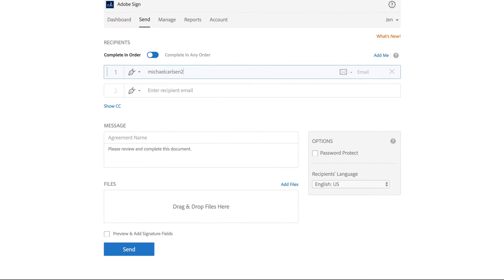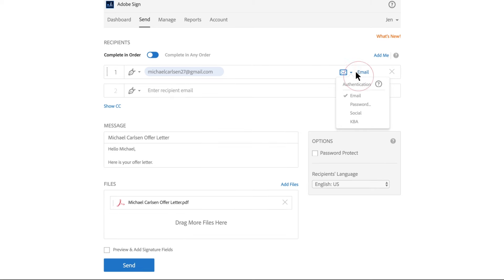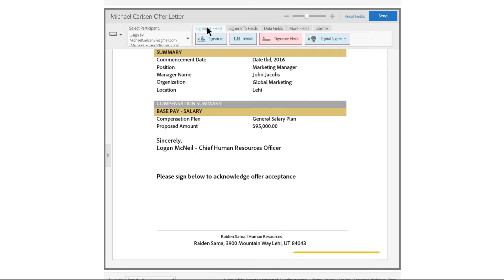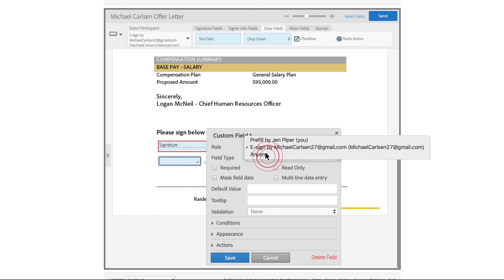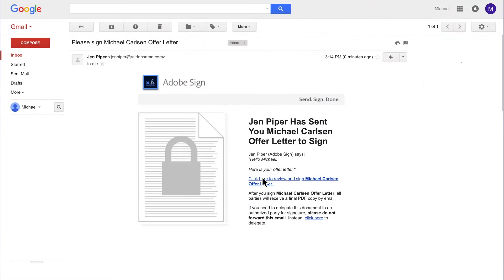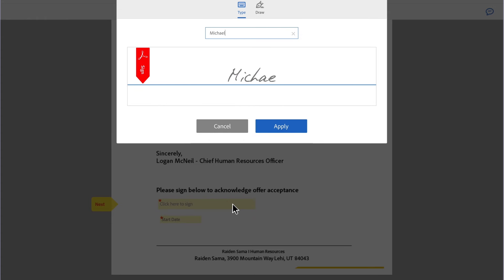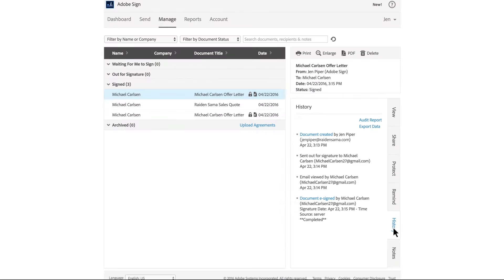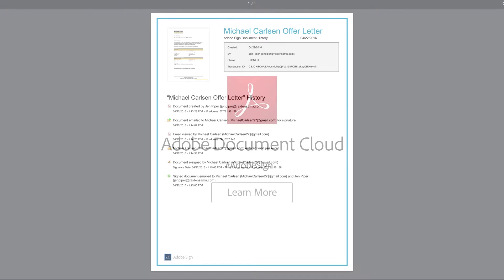How to send document for esignature with Adobe Sign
Learn how to send a document for esignature quickly with this Adobe Sign tutorial. Our step by step guide will show you the process to upload, prepare, and send your document.

On the go? Use our online Fill and Sign tool

In this video, you'll discover:

• How to initiate the e-signature process
• Steps to upload and prepare your document
• Adding recipients and signature fields
• Sending your document securely for e-signature

With Adobe Sign integration, you can easily send documents for e-signature from any device, streamlining your workflow and improving productivity. Whether you're a professional, small business owner, or individual looking to streamline your document signing process, it's easy to get started, and even easier to manage.

Adobe Acrobat online services had free tools to help edit and send a document for esignature on the go:

Engage and chat with your document by asking questions and get quick answers linked to sources primarily from your document. Use the responses to craft emails, presentations, and more, helping you sound like an expert in seconds. With voice prompts in the mobile app, working on the go is easier than ever.